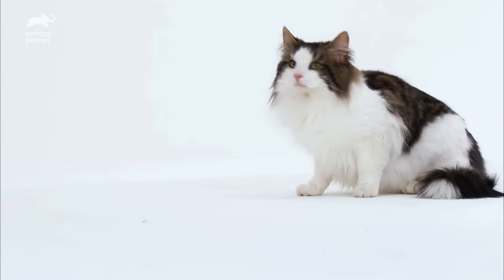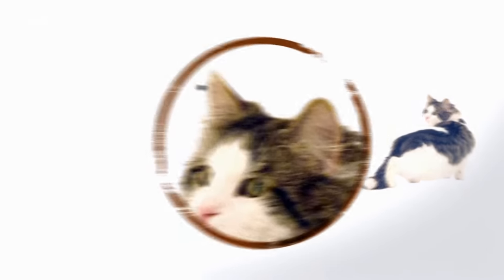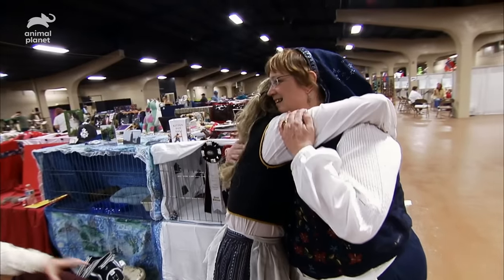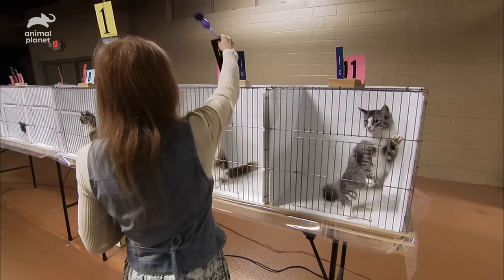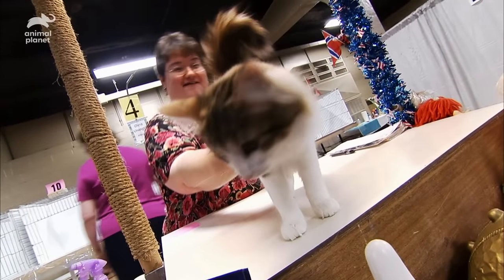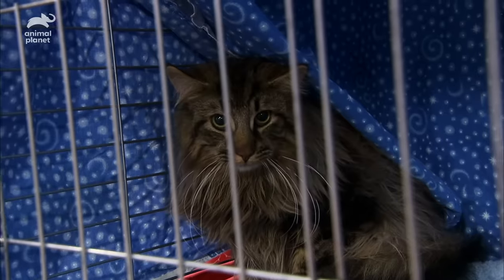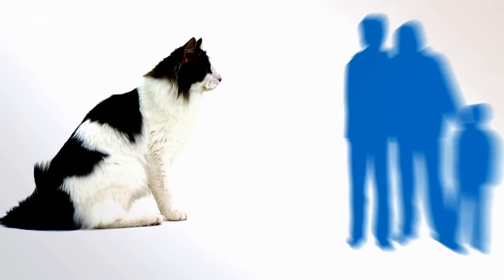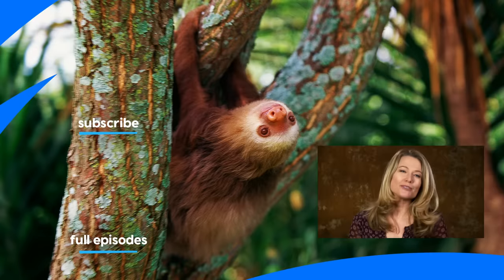These Fluffy Norwegian Forest Cats Traveled With Vikings! | Cats 101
These long haired Norwegian Forest cats are the perfect beautiful family cats, and don't be fooled by their cuteness - they were the companions of the Vikings!